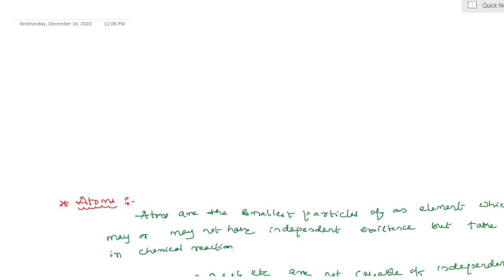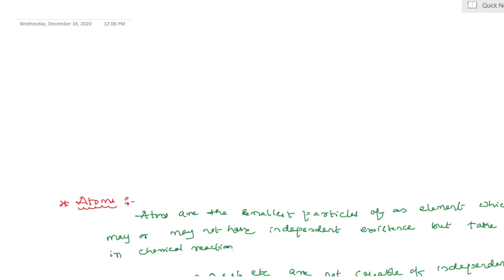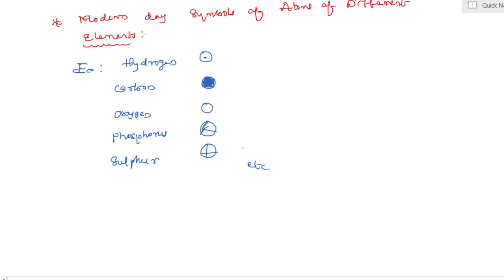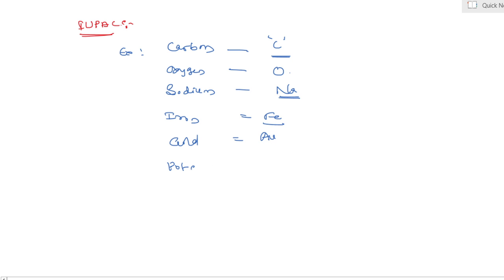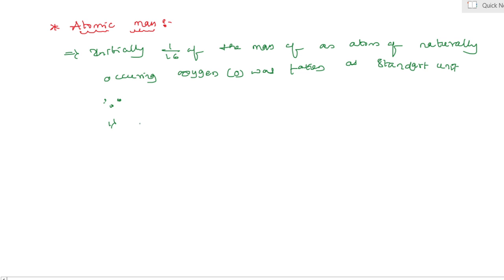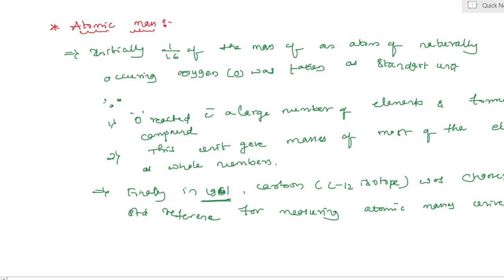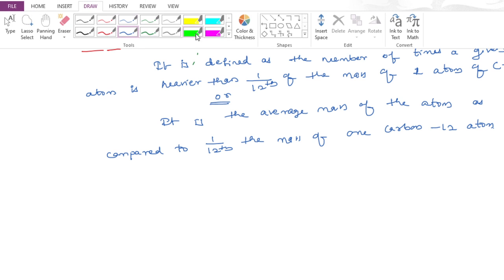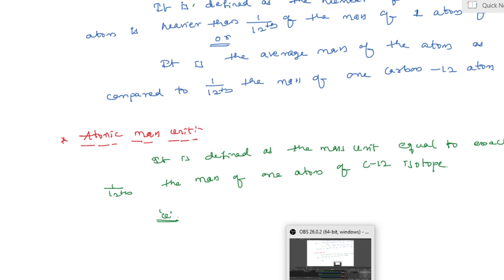Atoms and molecules